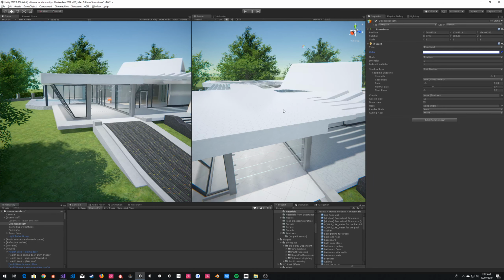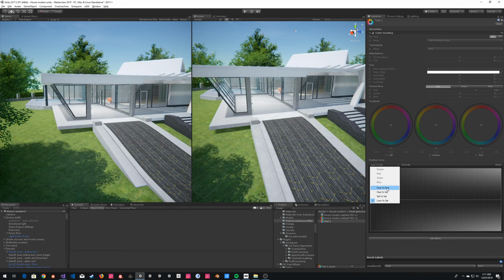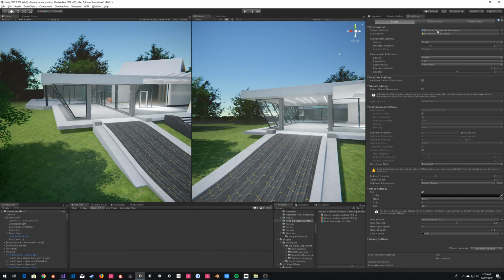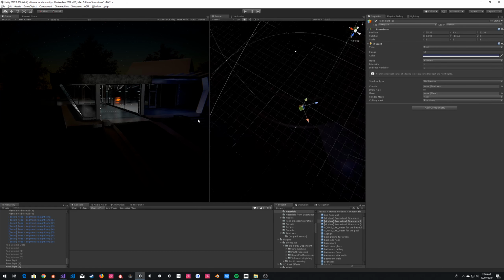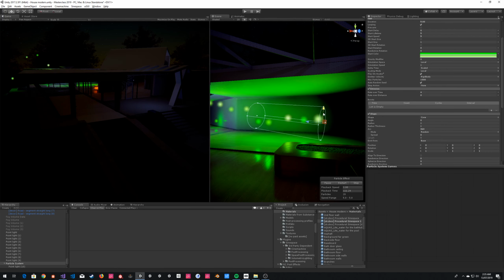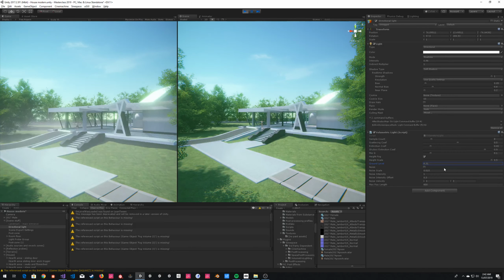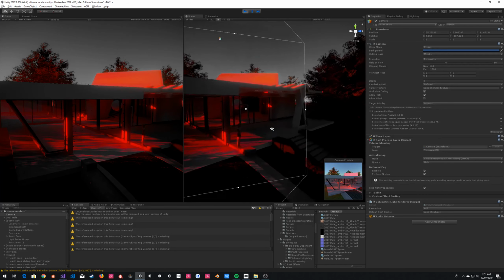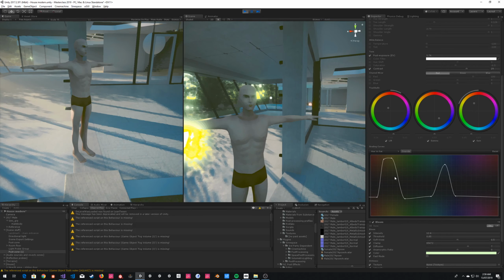Masterclass Episode 6 - Mood Lighting and Post FX Stack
Learn how to make mood lighting and how to get the most out of the new Post Effects Stack in the virtual world of Sinespace.